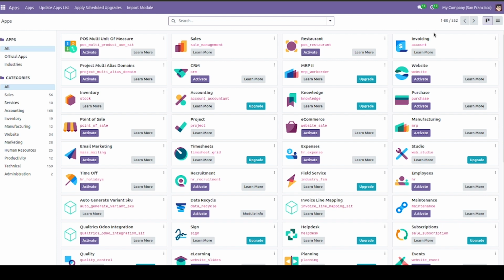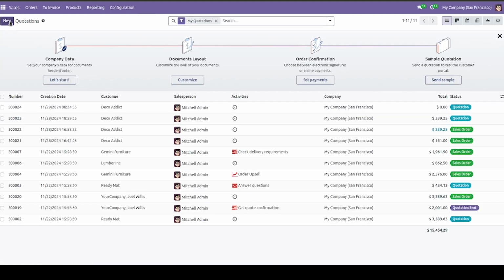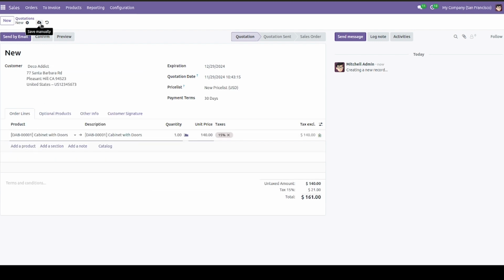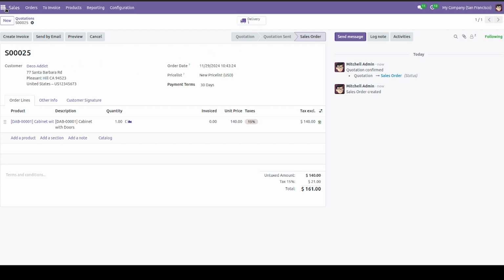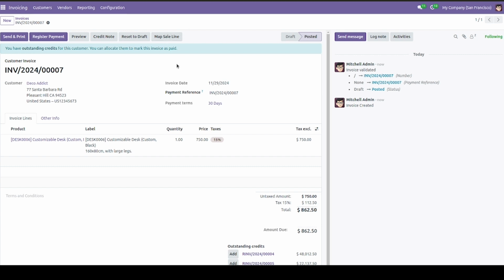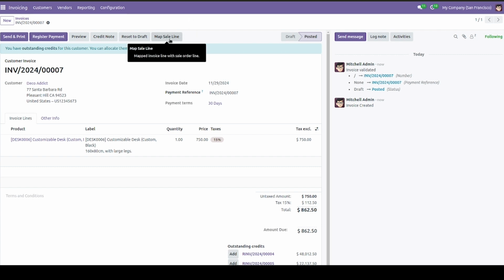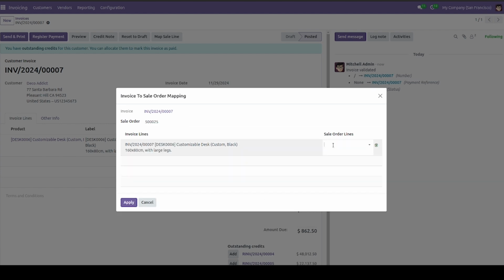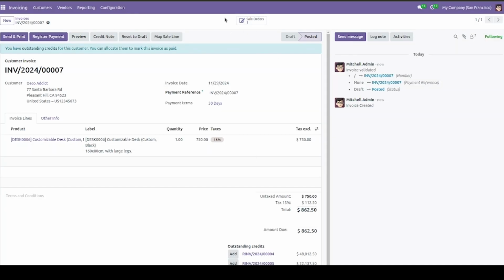How to Map Invoice Lines to Sale Order Lines in Odoo | Invoice Line Mapping To SO Module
In this video, we introduce the "Invoice Line Mapping To SO" module in Odoo, which simplifies the process of linking invoice lines with their corresponding sale order lines. Watch as we walk through the steps of installing the module, creating sales orders and invoices, and using the "Map Sale Line" feature to easily connect the two. This helps avoid confusion and ensures accuracy in your Odoo system.